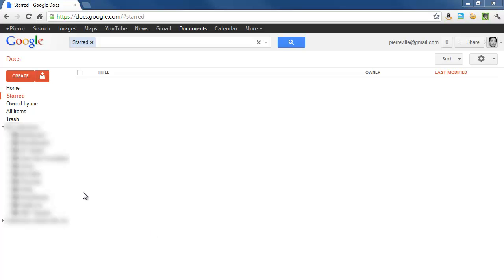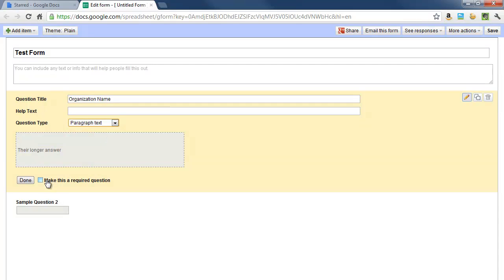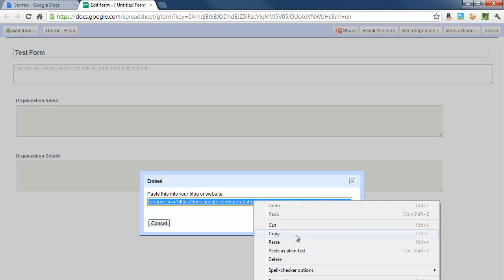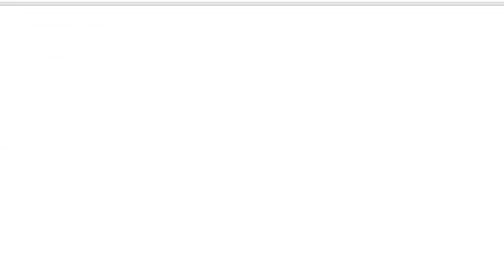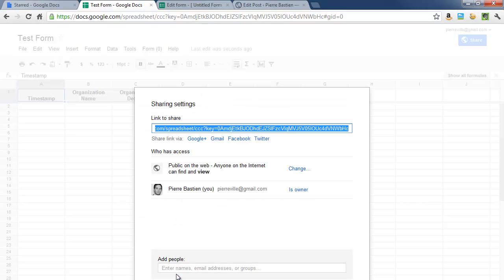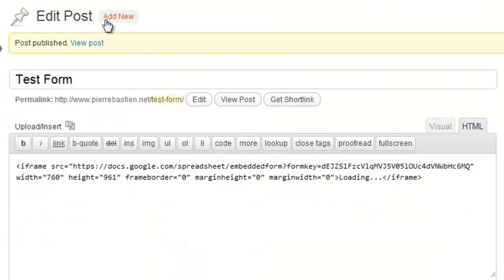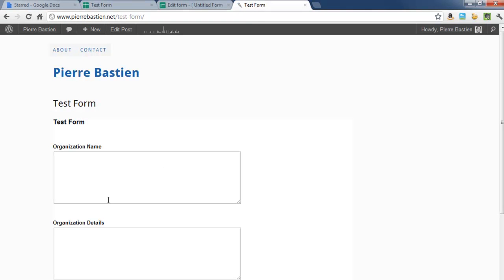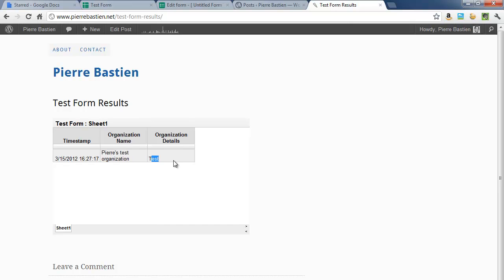How to Add a Form to Your Website and Display the Results to Everyone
If you need to collect information from a group of people and you want to display all the information on a Website, here is a quick way I've found to do this using Google Docs.

Create a Form in Google Docs
In the form, go to More Actions - Embed to get an embed code you can paste into your Website
In the form, click on See Responses - Spreadsheet
In the spreadsheet, click the blue Share button in the top right, click -Change...-, and make the document -Public on the web-.
In the spreadsheet, click File - -Publish to the Web-, click -Start publishing-, then below where it says, -Get a link to the published data-, select -HTML to embed in a page- from the drop-down, then copy the embed code and paste it into your Website.